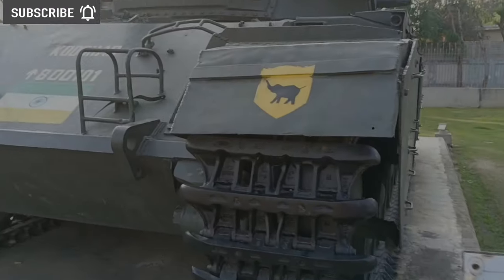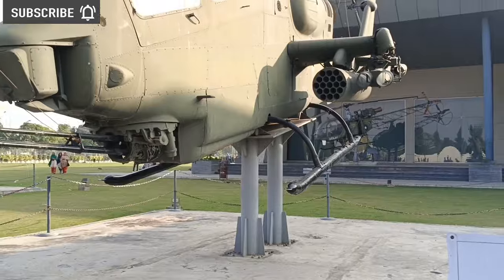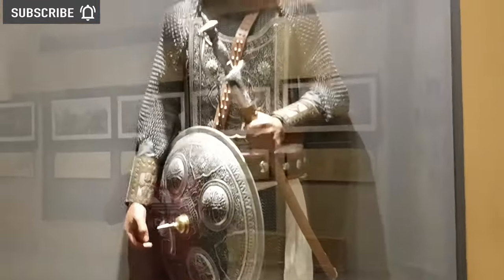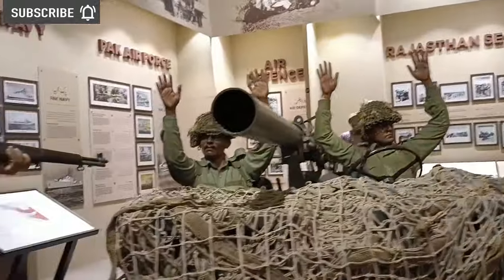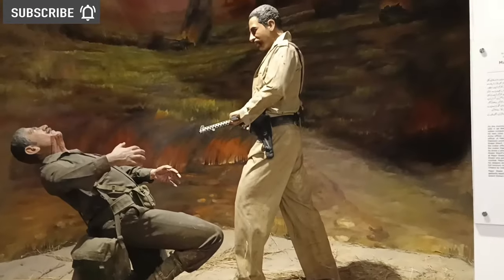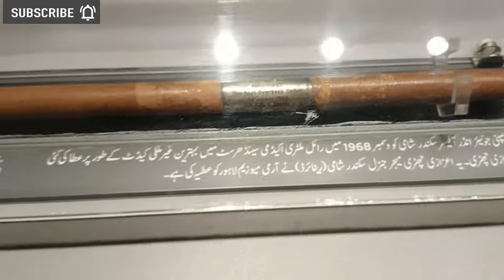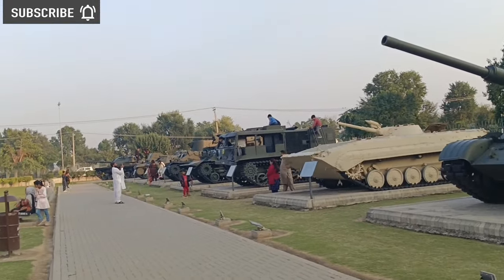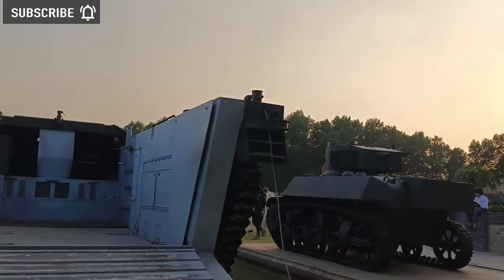Army museum Lahore | I saw indian tanks captured by Pakistan